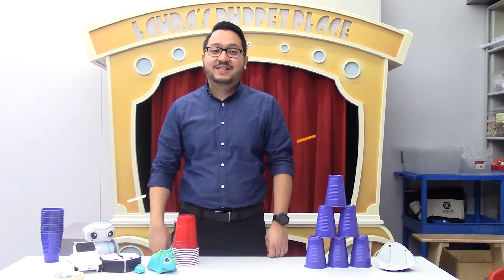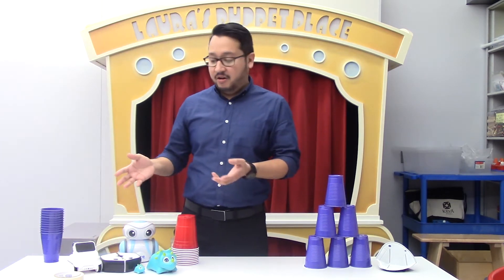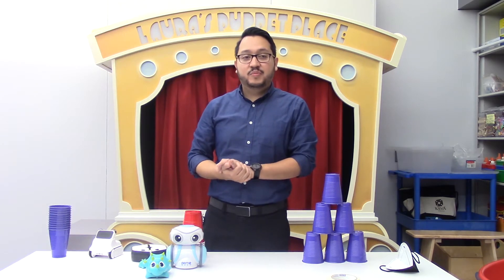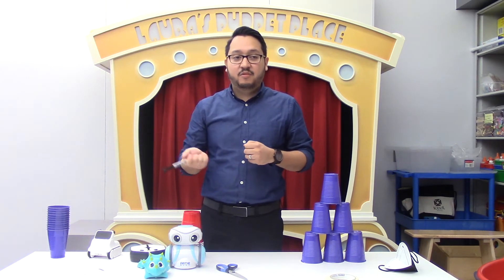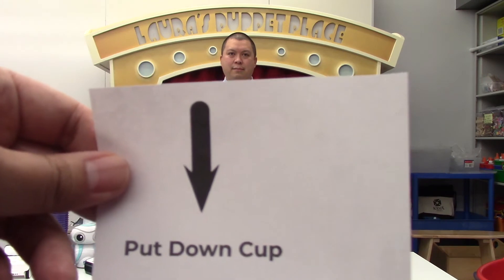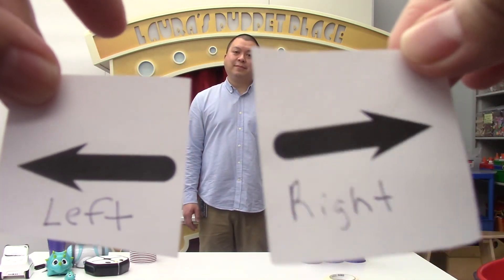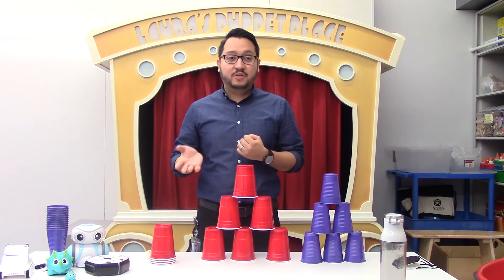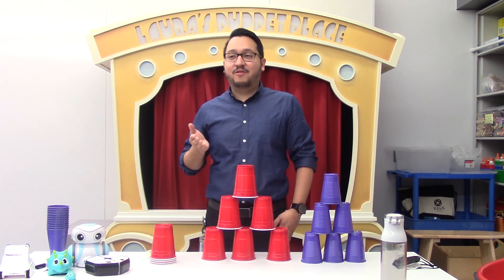Coding Cup Challenge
Join librarian Aldo and his "robot" buddy John as they teach us how play a  fun, hands-on coding game involving materials you can find at home for this week's Make it Monday. So grab a friend and get ready to learn about computer programming while stacking cups. Can you create a code for your robot friend to follow?

Materials:
Plastic Cups or Blocks (At least 6)
Marker
Paper
A "robot" friend

How To Watch:
Join us every Monday in April at 4pm on our YouTube page for a fun STEAM activity that you can do at home. Each video in April will cover a different letter in STEAM and it all leads up to our special STEAM week event in May. Be sure to check out our special STEAM Powered Saturday live event on May 8th that will feature even more fun activities.

Video produced and edited by Aldo Vasquez